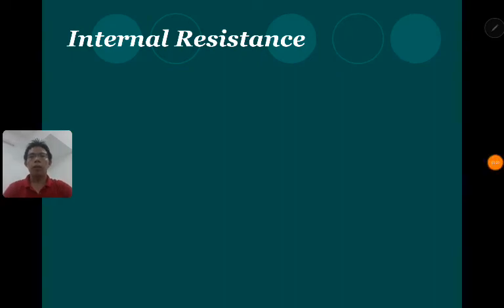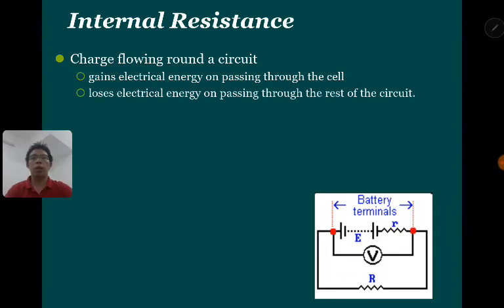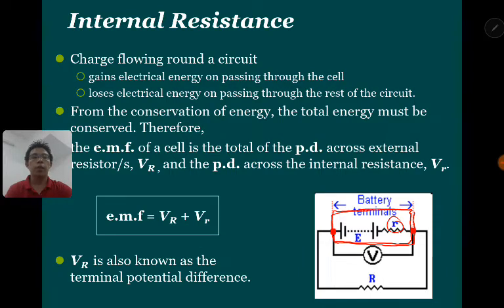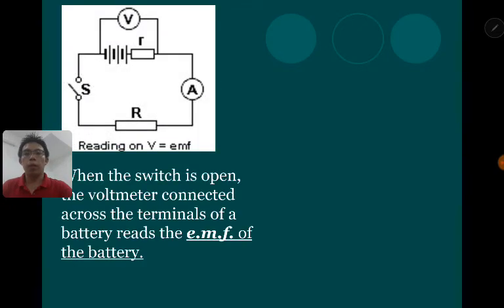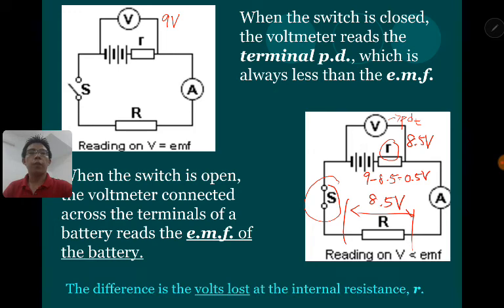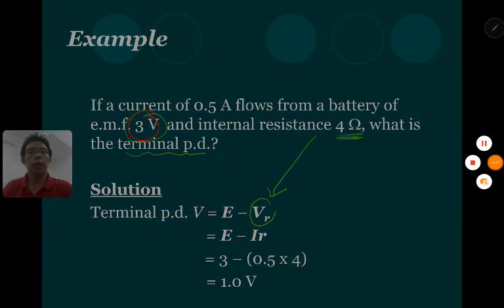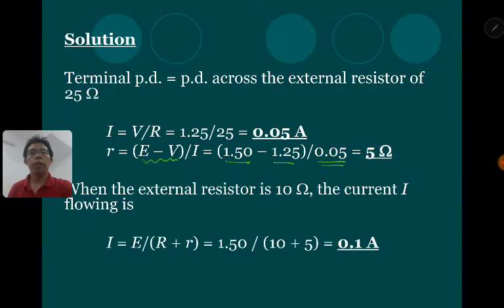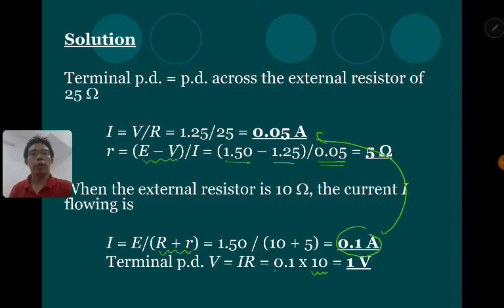19 Internal Resistance